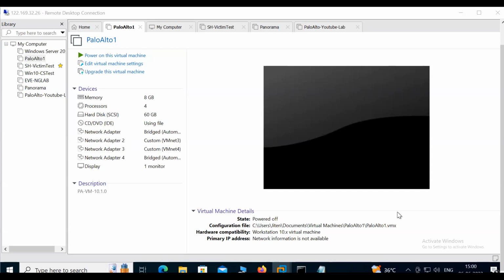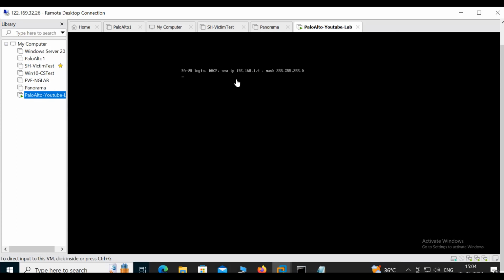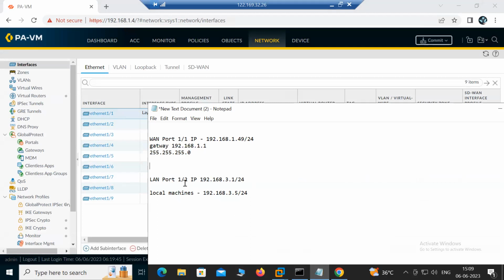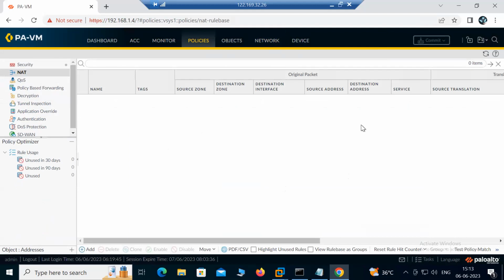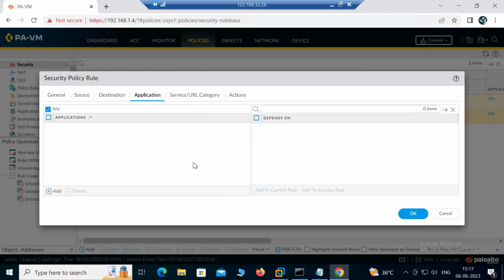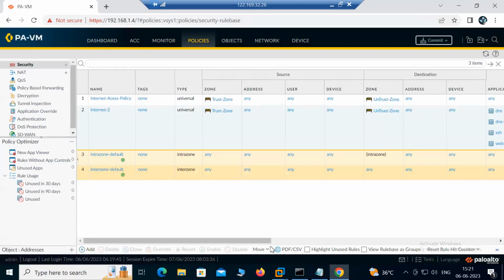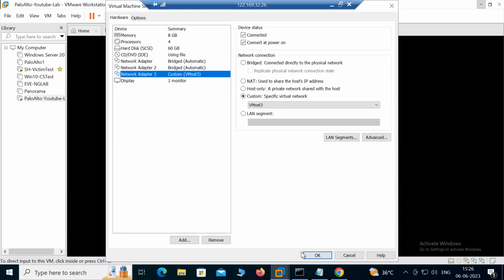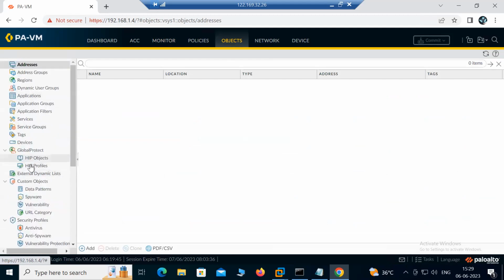Palo Alto Firewall Initial Configuration | Palo Alto Lab Setup |Part -2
Palo Alto Firewall Initial Configuration | In vmware | Palo Alto Lab Setup | Part -2
Stop Firewall Frustration | Perfect Palo Alto Configuration| Part 02

In this video, we will be discussing the initial configuration of a Palo Alto firewall in VMware Workstation. We will be configuring the firewall to allow certain traffic, and then we will be testing the firewall to make sure that it is functioning properly.

If you are setting up a new Palo Alto firewall, or if you need to update an existing firewall, then this video is for you! By the end of this video, you will have a better understanding of how to configure and use a Palo Alto firewall in VMware Workstation.
Palo Alto Firewall Initial Configuration | Palo Alto Lab Setup |Part -2 |Palo Alto Firewall Training.

Want free palo alto Training fill up google form we will contact you

Your query-
palo alto firewall troubleshooting
palo alto firewall configuration step by step
palo alto firewall lab setup
palo alto firewall training
paloalto training
free paloalto firewall training video
paloalto initail configuration

​Topic cover :-
01 Assigned IP Address to interfaces
02 TrustZone and Un Trust Zone creating
03 Virtual Router creating in palo alto firewall
04 NAT Source Policy created
05 Security Policy created to allow web browsing and 443 and port 80 from trust to untrust zone .
and testing all connection from trust to untrust zone